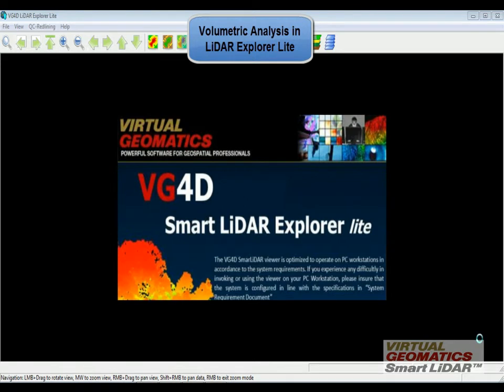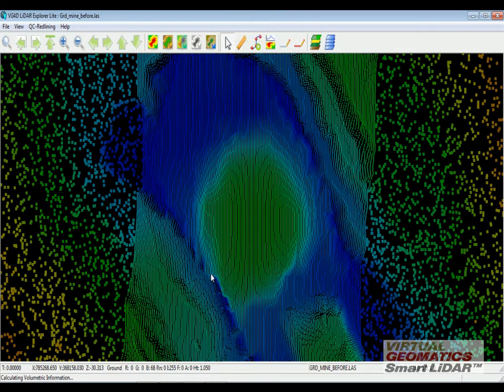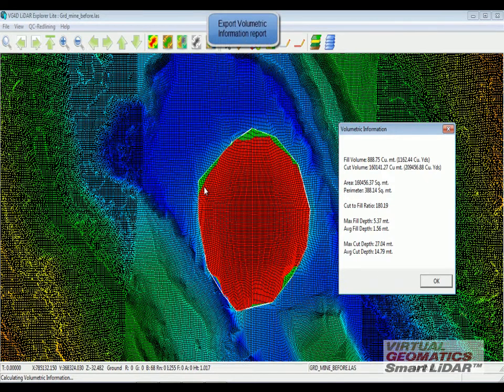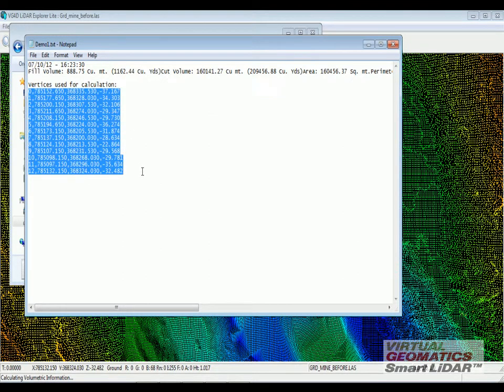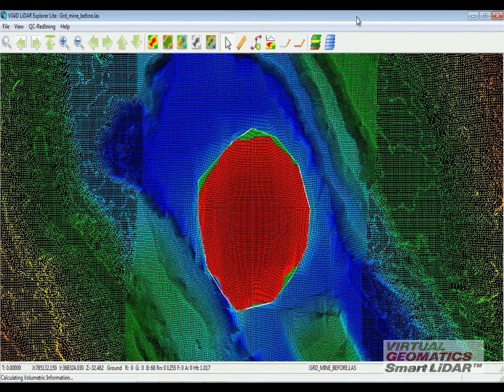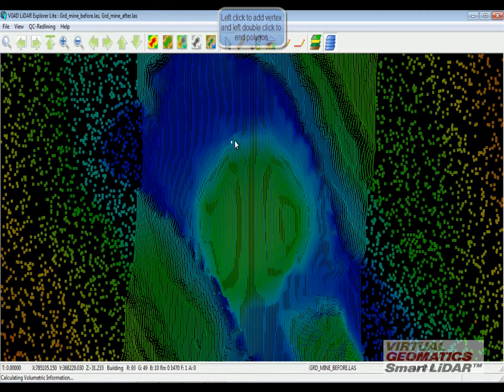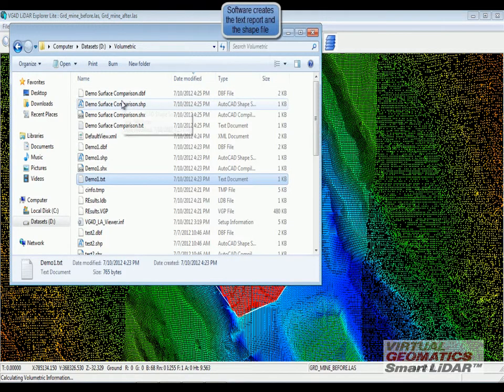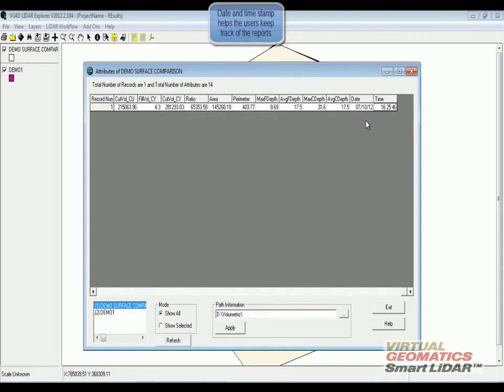Volumetric Analysis in LiDAR Explorer Lite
This video shows how volumetric information can be extracted from point cloud data, using Virtual Geomatics.